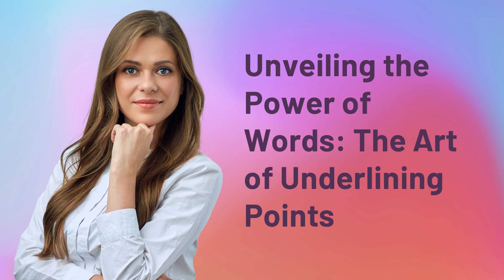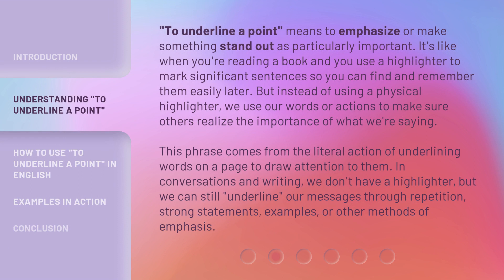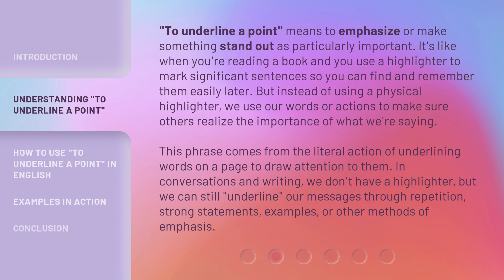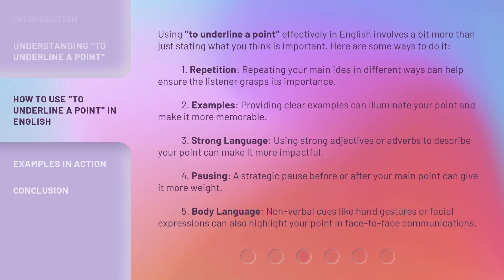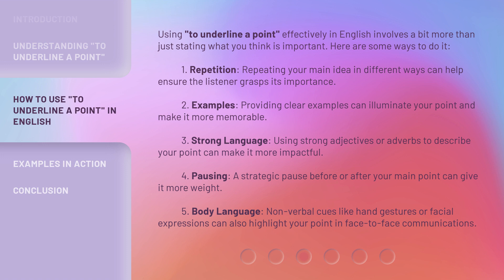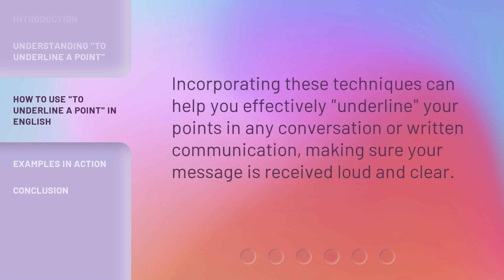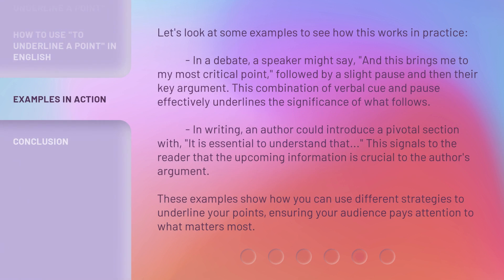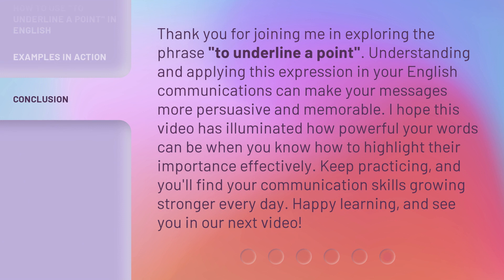Unveiling the Power of Words: The Art of Underlining Points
Unleashing the Power of Words: Mastering Underlining Techniques • Discover the impact of underlining key points in communication and learn how to effectively emphasize your message with this insightful video.

00:00 • Introduction - Unveiling the Power of Words: The Art of Underlining Points
00:36 • Understanding "To Underline a Point"
01:20 • How to Use "To Underline a Point" in English
02:26 • Examples in Action